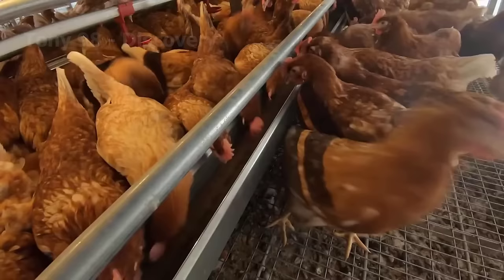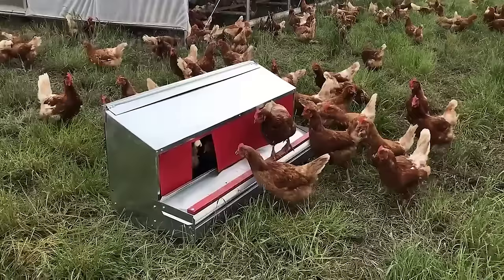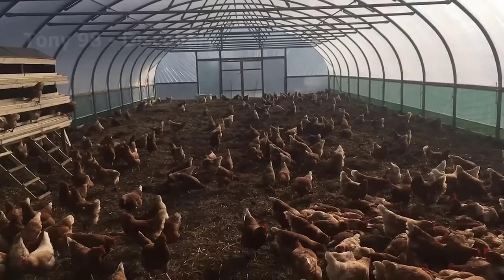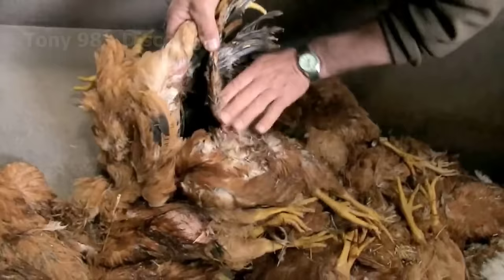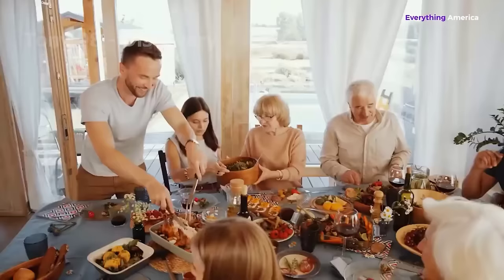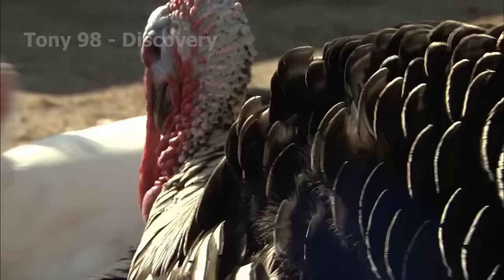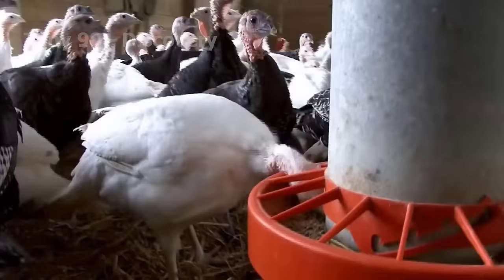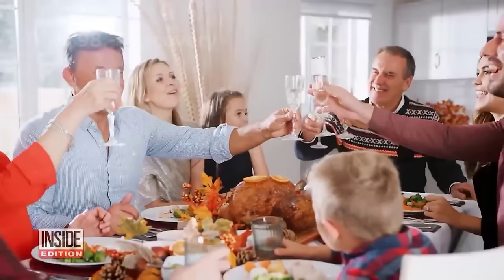651 Million Chickens Are Raised This Way By Australian Farmers - Chicken Farming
In the heart of Australia's agricultural landscape, chicken farming stands as a testament to the country's commitment to sustainable and efficient food production. Through the process of chicken farming, farmers meticulously raise hundreds of millions of chickens, a feat that underscores the vital role of chicken farming in meeting the dietary needs of the nation.